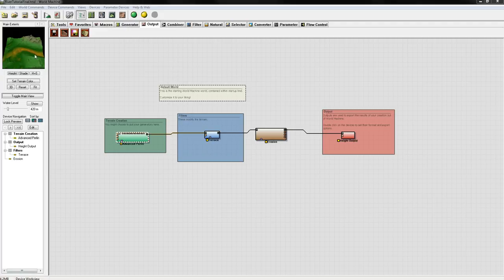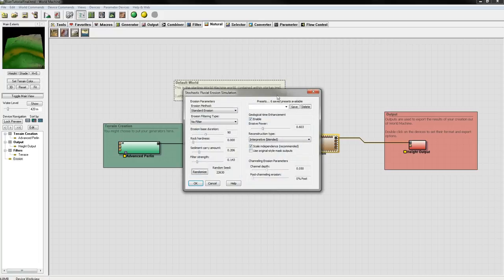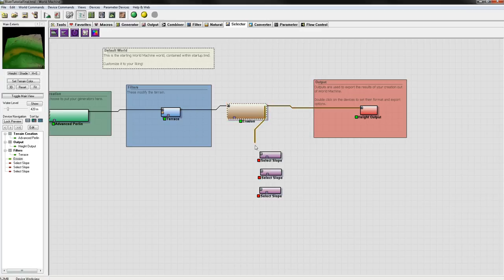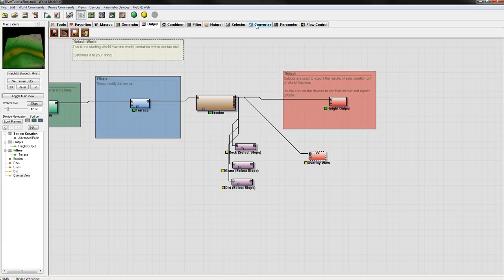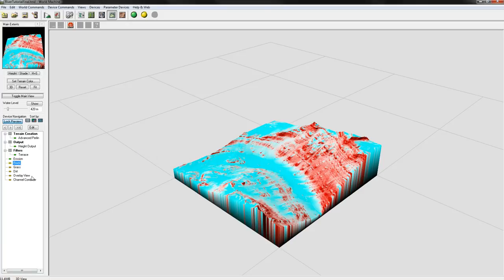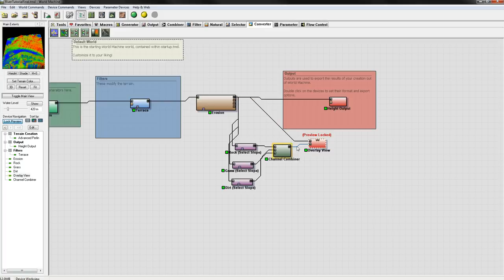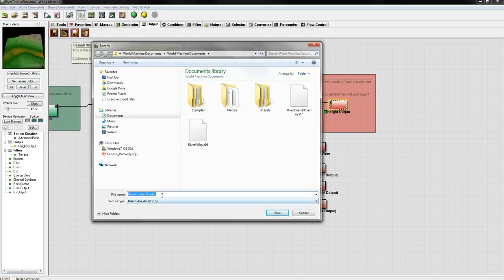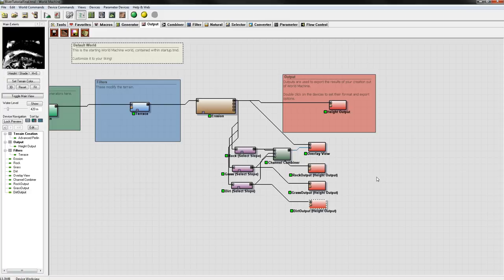Create a landscape with slope selection in World Machine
This video is part 1 of how to create a landscape in World Machine, export a height map, and how to export landscape layer information for use in Unreal Engine 4.13.

This is an updated version for use in Unreal Engine 4.13, the previous video was done using the Unreal Engine 4.7 version.  This video is meant to show how to create a landscape and then export the height map file as well as the exported files necessary to create a landscape material in Unreal Engine 4 using weighted layers.